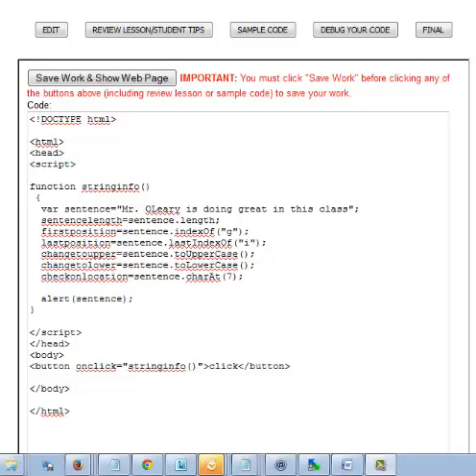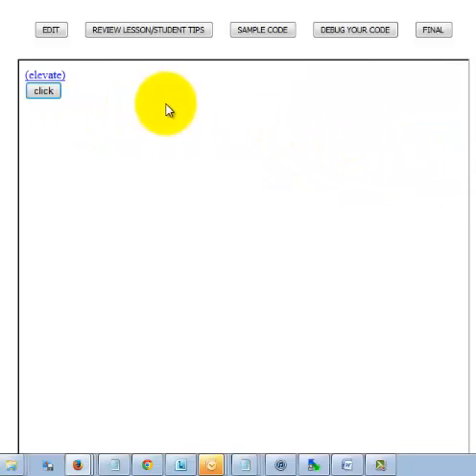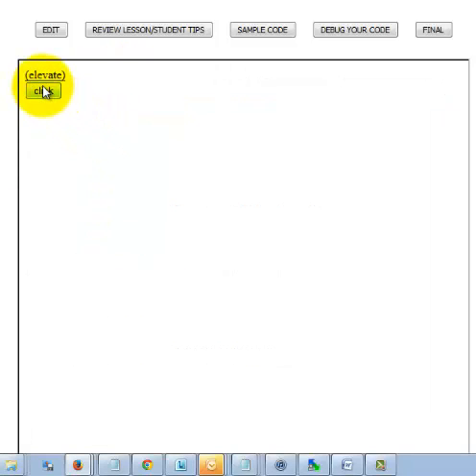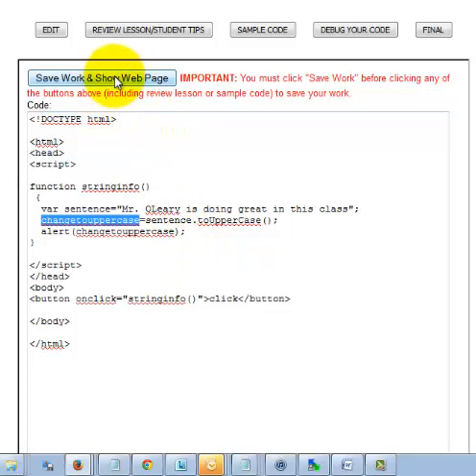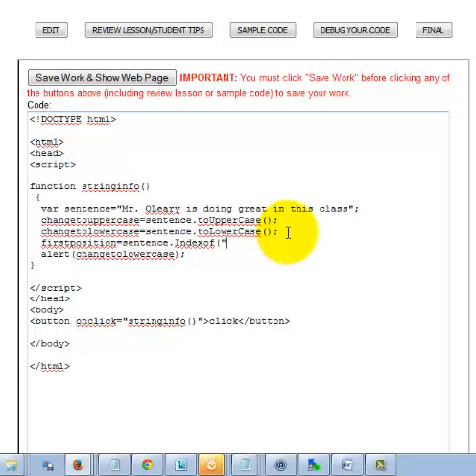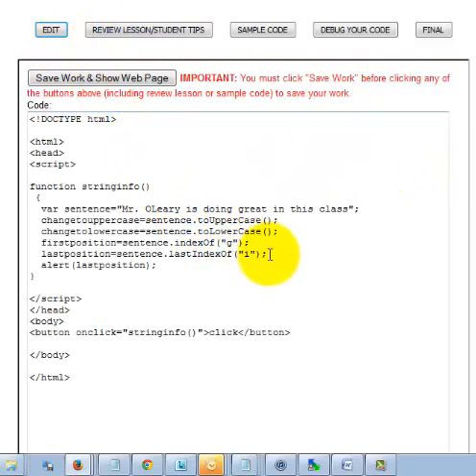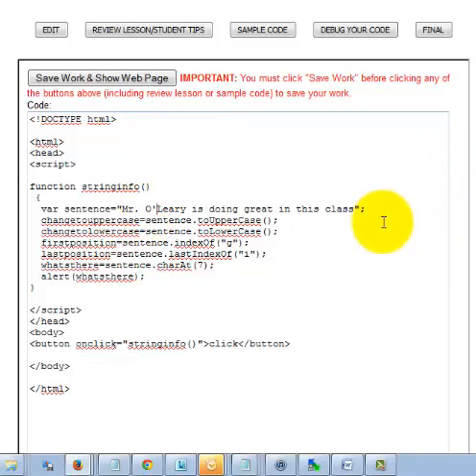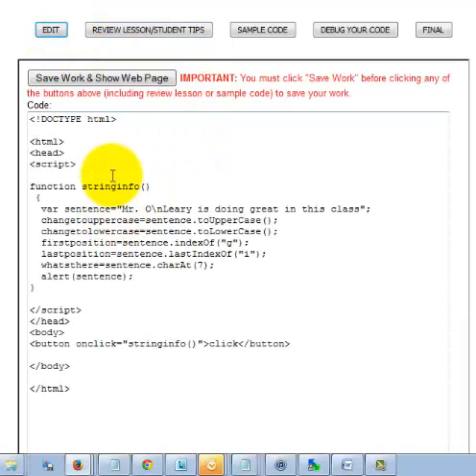JavaScript Lesson 9 - Strings 1